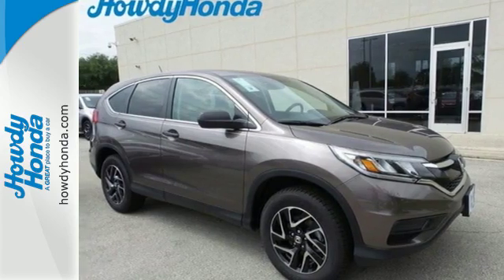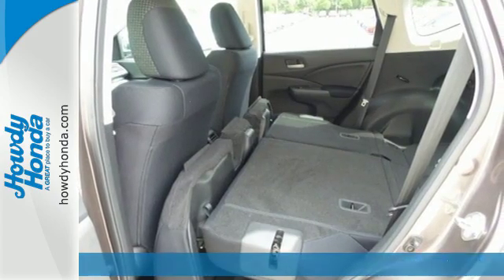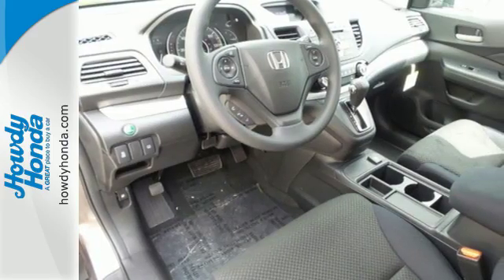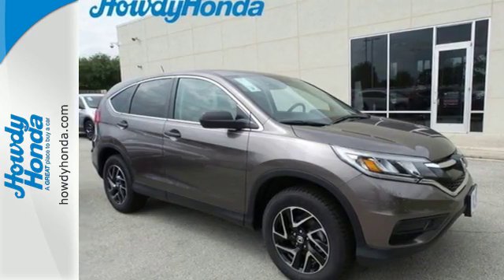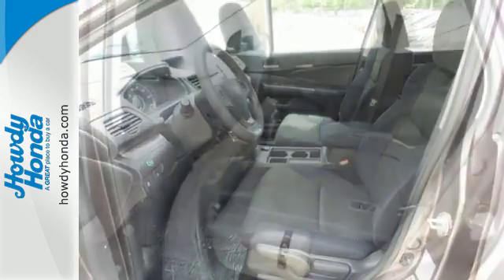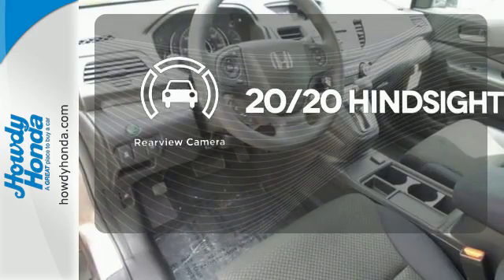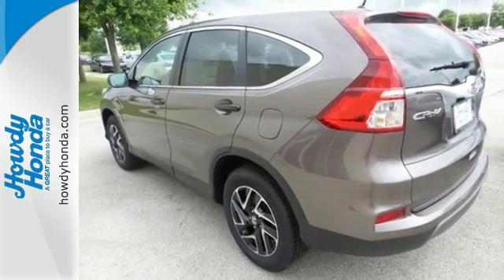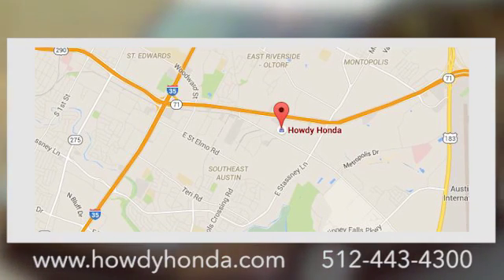New 2016 Honda CR-V Austin TX Killeen, TX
Year: 2016
Make: Honda
Model: CR-V
Trim: SE
Engine: 4 Cyl. 2.4 L
Transmission: Variable
Color: Urban Titanium Metallic
Interior: Black
Stock #: GH541775
VIN: 2HKRM3H49GH541775
KEY FEATURES INCLUDEBack-Up Camera, iPod/MP3 Input, Bluetooth, CD Player, Aluminum Wheels. MP3 Player, Keyless Entry, Privacy Glass, Steering Wheel Controls, Child Safety Locks. Honda SE with Urban Titanium Metallic exterior and Black interior features a 4 Cylinder Engine with 185 HP at 6400 RPM*.Great ValueSE trim, Urban Titanium Metallic exterior and Black interior. EPA 33 MPG Hwy/26 MPG City! Alloy Wheels, iPod/MP3 Input SEE MORE!VEHICLE REVIEWSEveryday usability is the driving force behind the CR-V's interior design. The wide doors allow for easy ingress and egress, and head- and legroom are ample for front and outboard rear passengers. -Edmunds.com. Great Gas Mileage: 33 MPG Hwy.BUY FROM AN AWARD WINNING DEALERAt Howdy Honda we strive to provide automotive products and services of unmatched quality. We are voted as the best place to buy your new or used vehicle year-after-year and also voted the best for service including the quick lube and car wash center. Howdy Honda, your certified dealer, serving the Austin area.Horsepower calculations based on trim engine configuration. Fuel economy calculations based on original manufacturer data for trim engine configuration. Please confirm the accuracy of the included equipment by calling us prior to purchase.

Address:
5519 E Ben White Blvd Hwy 71